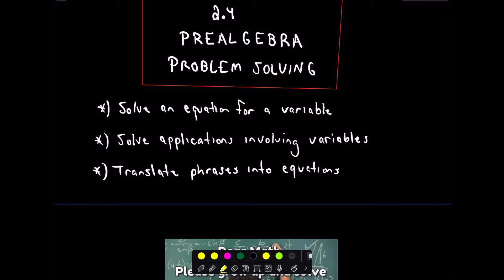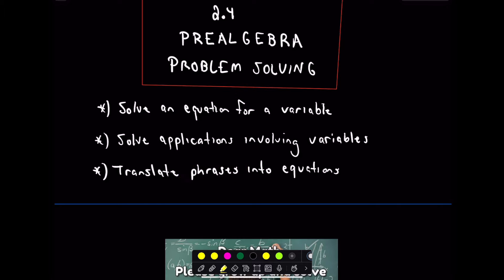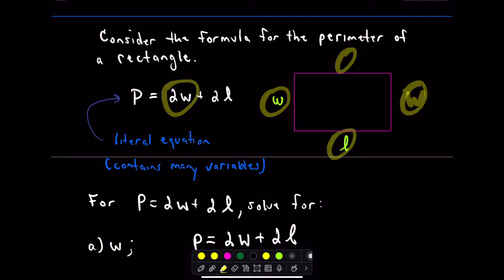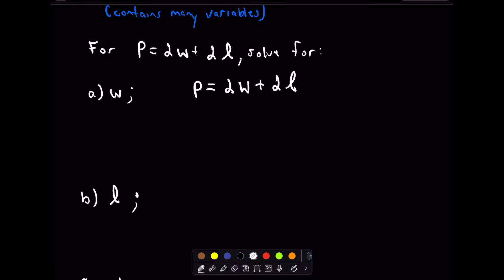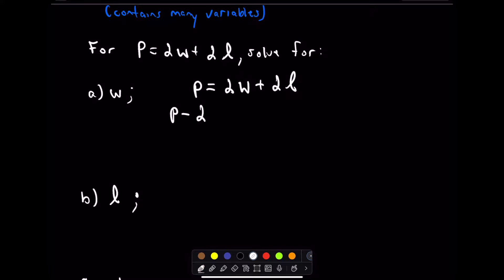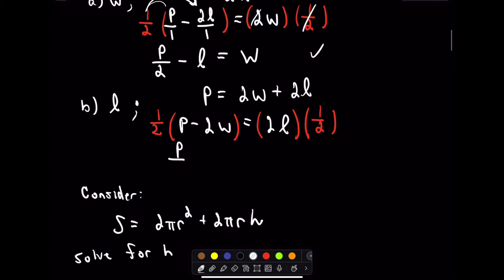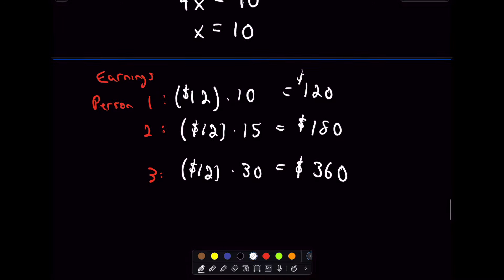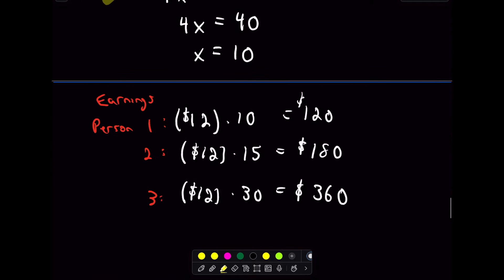2.4 PreAlgebra 'Problem Solving and Word Problems'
In this video we begin my looking at literal equations and discuss many examples of solving or isolating a variable.
We look at other examples of applied linear equations involving question concerning simple interest, consecutive numbers, and consecutive odd numbers.
We also examine how to take an (English) statement and translate it to the language of mathematics.
This video is appropriate for any student taking a PreAlgebra course.